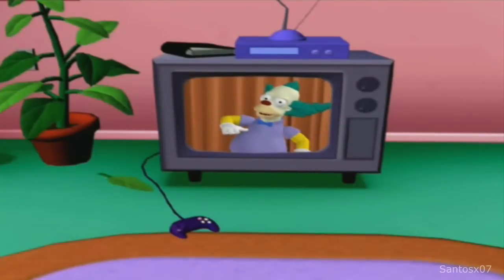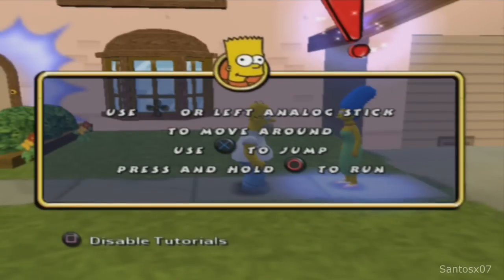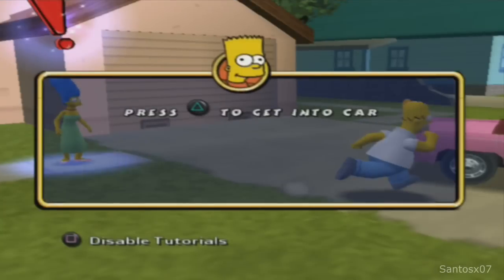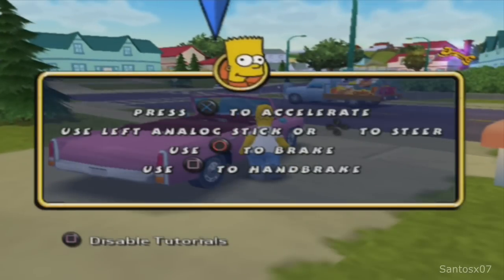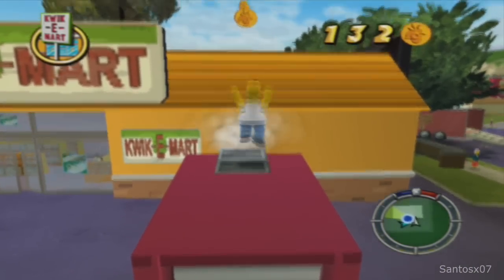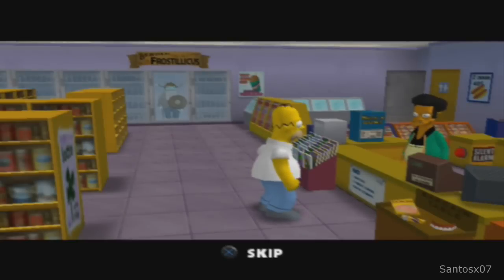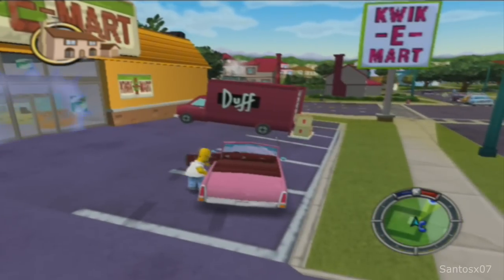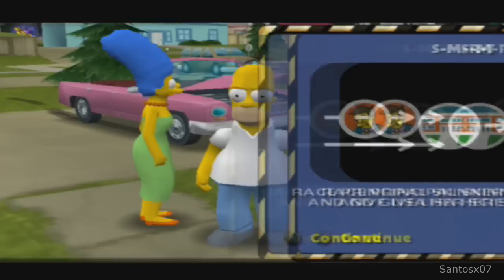Simpsons Hit and Run Walkthrough Part 1 - No Commentary Playthrough (PS2)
Simpsons Hit and Run walkthrough. Here is my walkthrough, let's play playthrough of Simpsons Hit and Run. This walkthrough of Simpsons Hit and Run will have no commentary. My Simpsons Hit and Run walkthrough will include missions, boss levels, episodes, chapters and the ending.